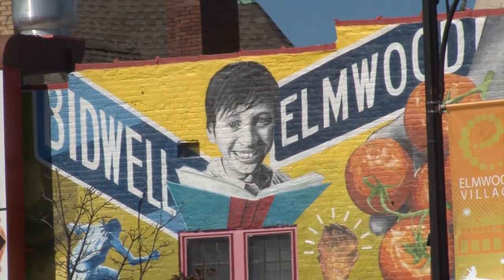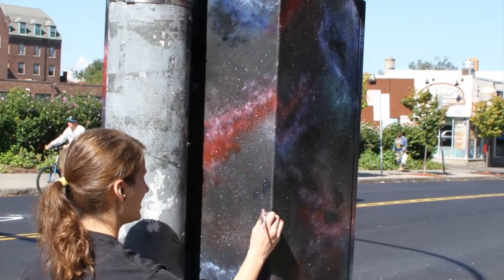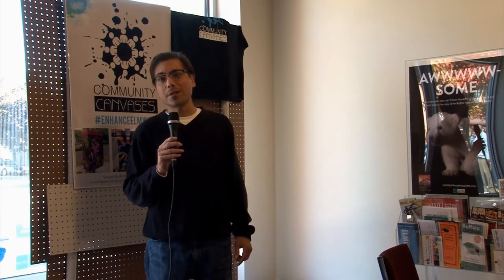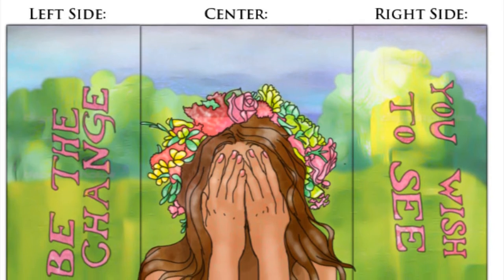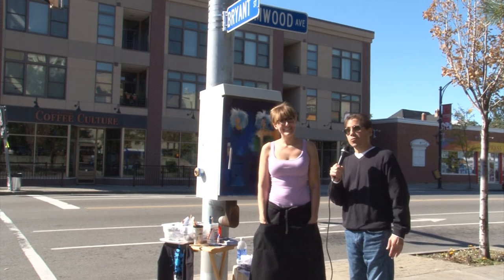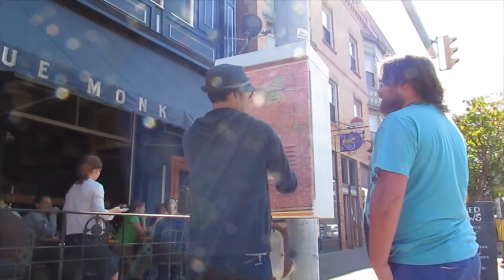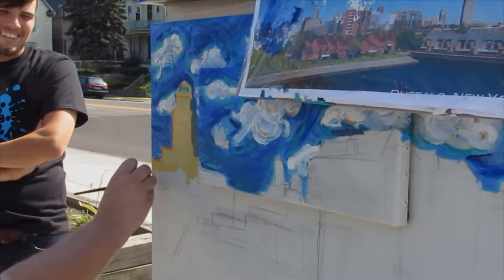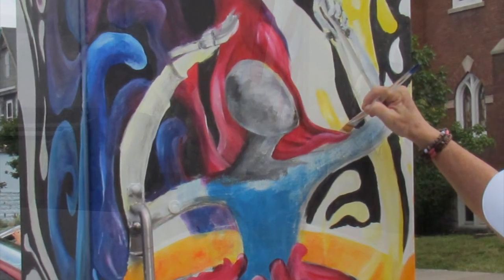Community Canvases Enhances Elmwood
Delaware District Update

Councilmembers Michael J. LoCurto and David A. Rivera sponsor a Community Canvases event in the Elmwood Village.